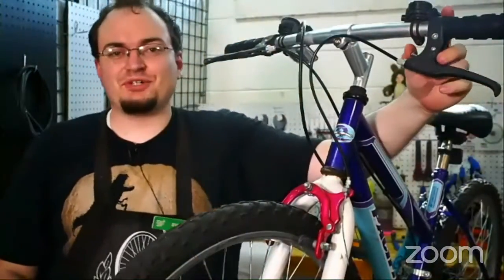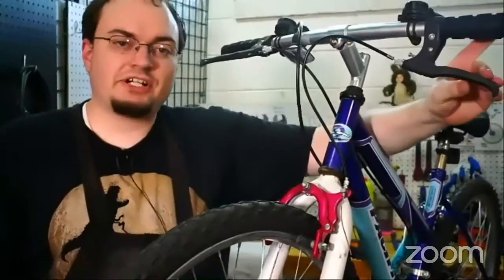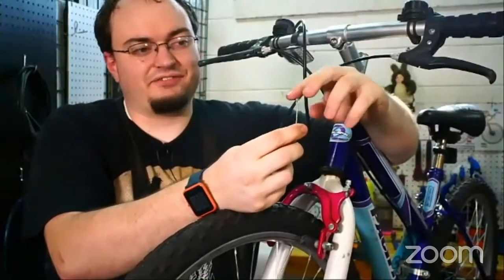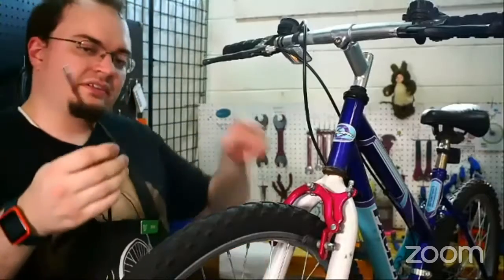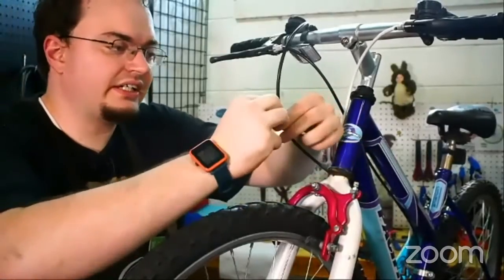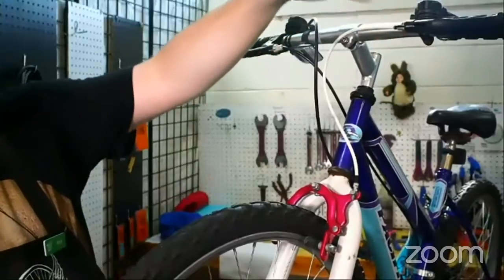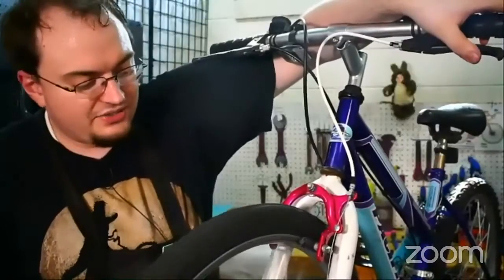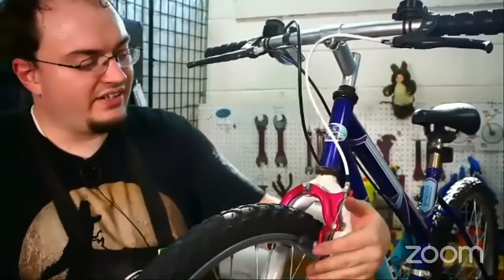Brakes Cables! | Youth Open Shop: Live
Youth Open Shop Live is a stream where we answer your questions and help you learn more about bikes! Any bike related questions are welcome, just let us know what you would like to know and we'll do our best to discuss it and figure it out live on stream!

This week we will go over what brake cables do and what you will need to do to replace them!

If you would like to submit your bicycle related questions: join us live by going to join the Zoom webinar on Tuesdays at 11:00 a.m.

to submit your question ahead of time.

Let us know what you would like to learn about and we can include it in a future stream!